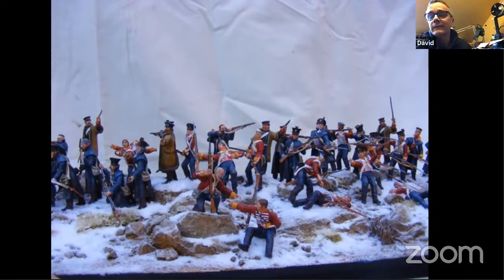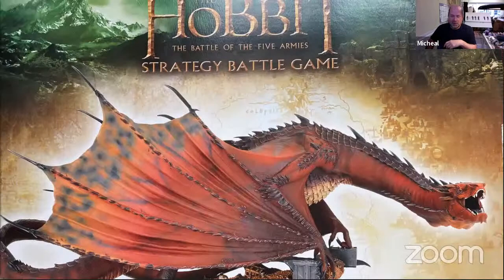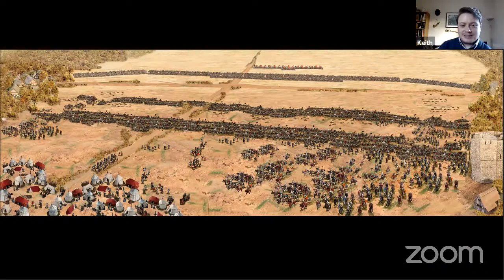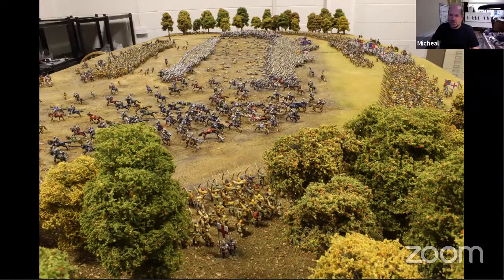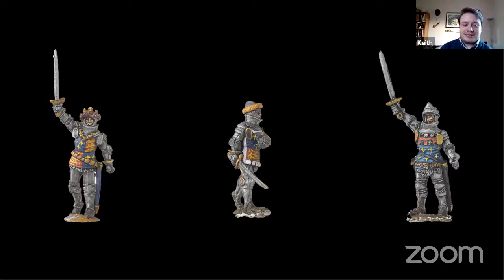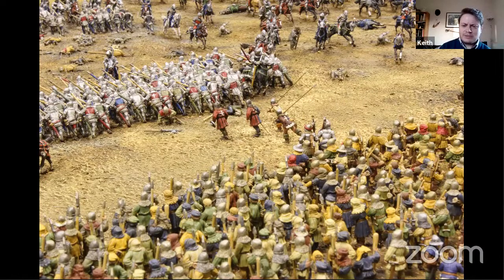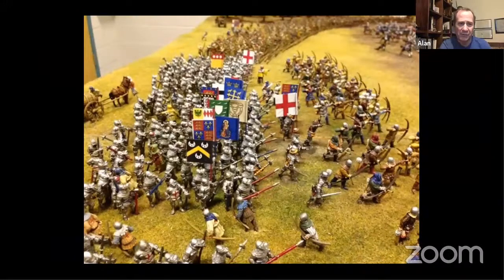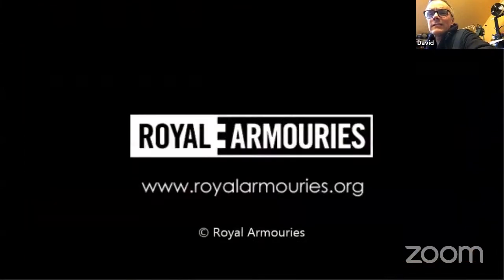The Agincourt diorama : Building a battlefield with Perry Miniatures